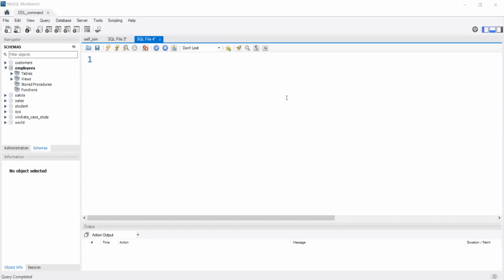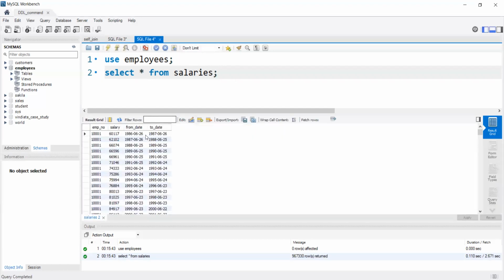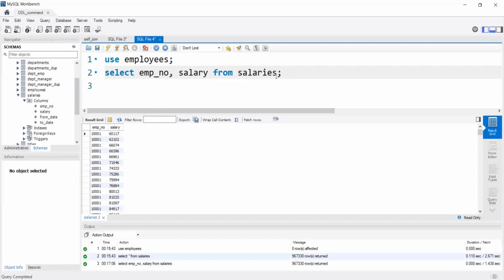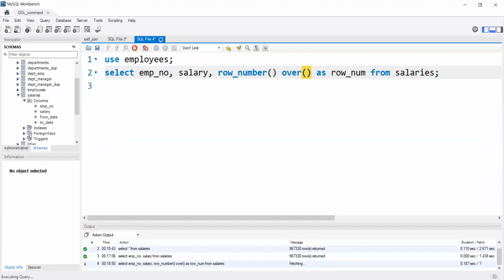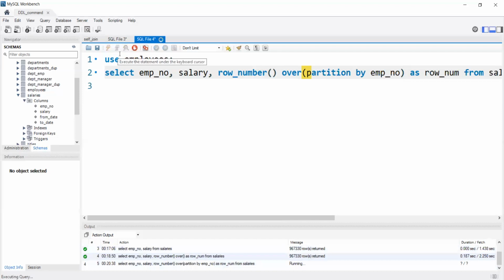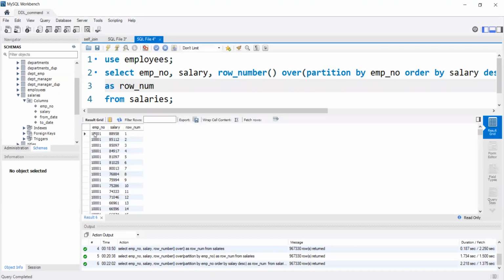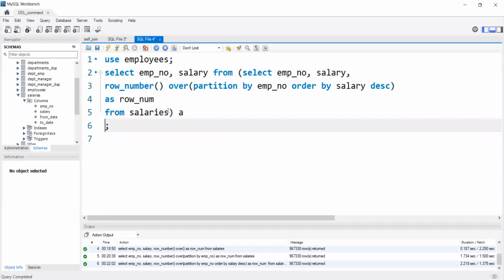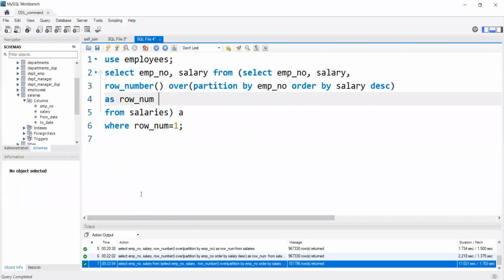SQL WINDOW FUNCTION || ROW_NUMBER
This video will teach you about ROW_NUMBER()  which is one of the window functions in SQL and its Practical Implementation in MySQL workbench.